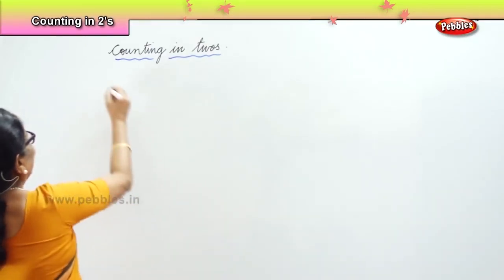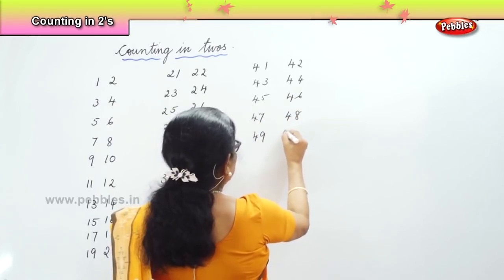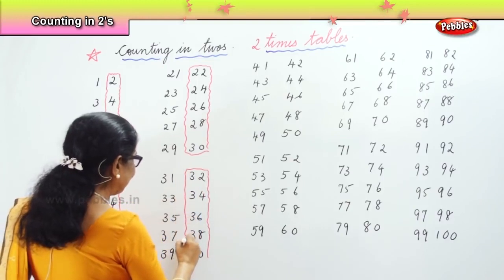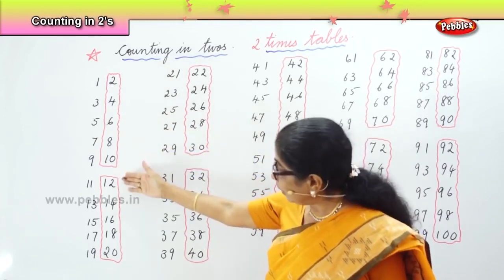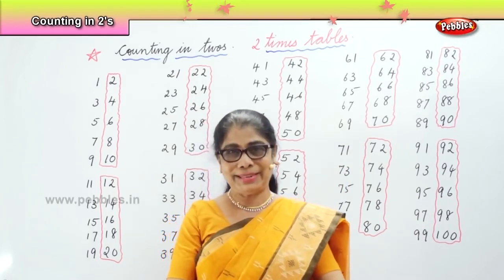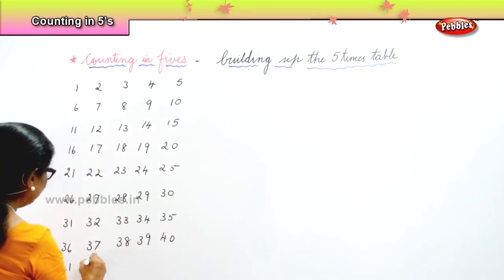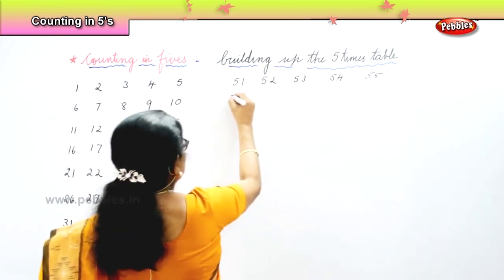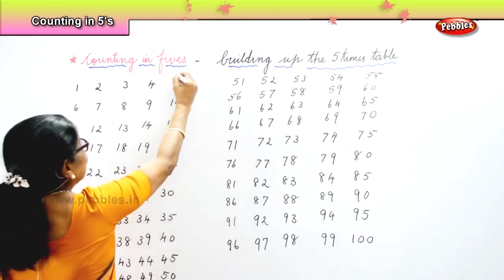Mental Maths | Counting in 2's and 5's | Learn basic of mental Maths Class-8